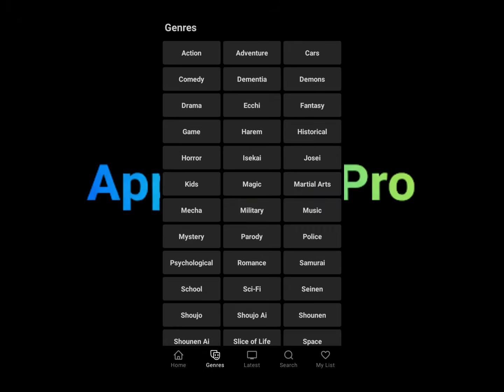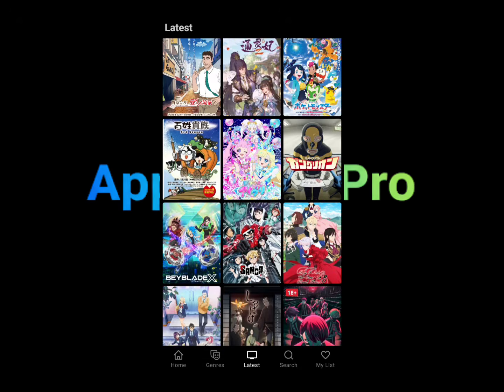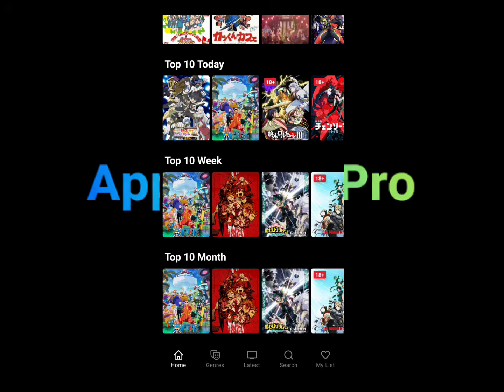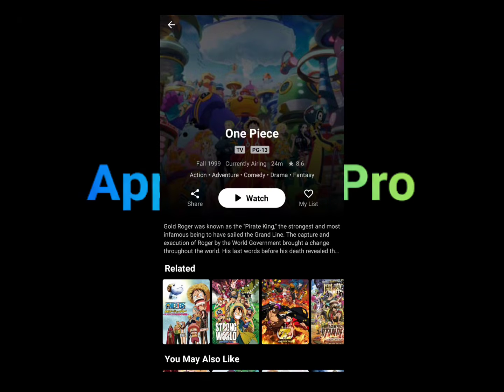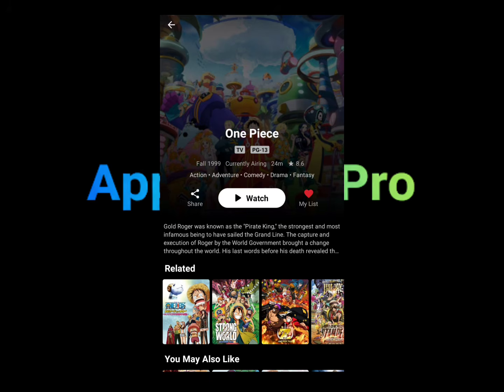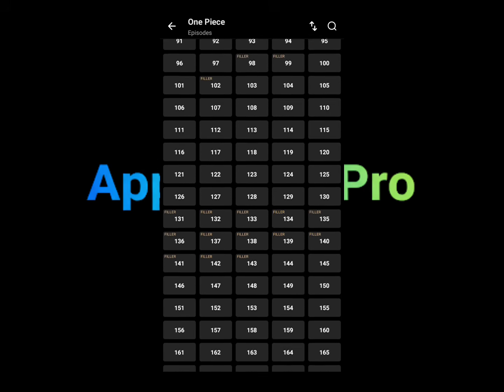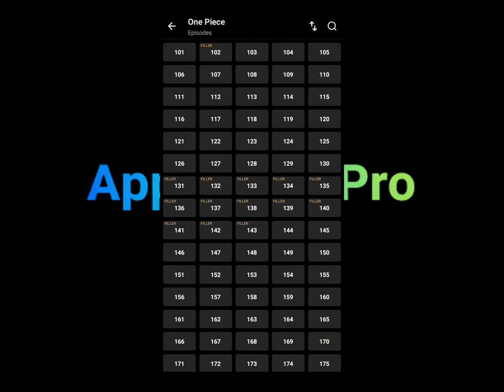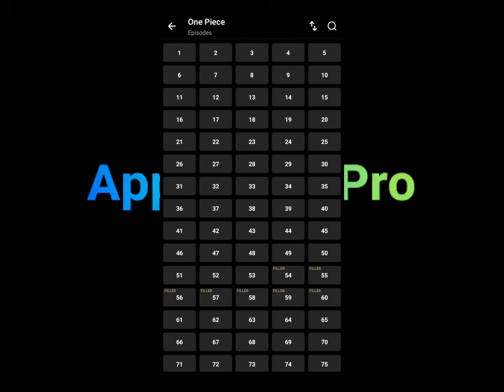AnimePulse App how to use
​Download AnimePulse: Watch Anime TV

​Key Features of AnimePulse:

​Extensive Anime Library: Access a vast collection of anime series and movies, spanning many genres including action, adventure, romance, sci-fi, and more, from timeless classics to the latest releases.

​High-Quality Streaming: Enjoy anime in high-definition (HD) quality. The app uses adaptive streaming technology to ensure smooth playback across different internet connections.

​Regular Updates: The library is constantly expanded, bringing you the freshest content and regular updates for the latest episodes.

​Personalized Recommendations: Features an intelligent recommendation system that curates content based on your viewing history and preferences, helping you discover new shows.

​User-Friendly Interface: The app has an intuitive interface with well-organized categories and a robust search function, making it easy to navigate and find your favorite titles.

​Community Engagement: Provides an avenue to join a community of anime lovers (often via external links or integrated features within the app).

​Important Note on User Experience: User reviews often mention that while the selection of anime is great and includes English-dubbed options, the app is heavily ad-supported. Some users have reported issues with video buffering and the app not saving their exact viewing progress when an episode is interrupted.